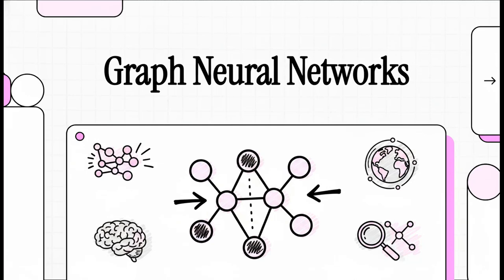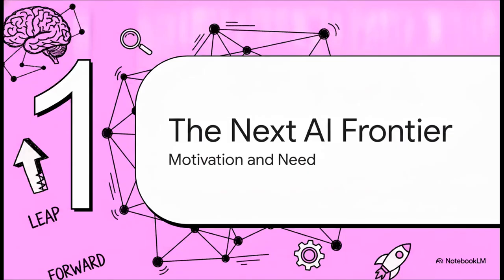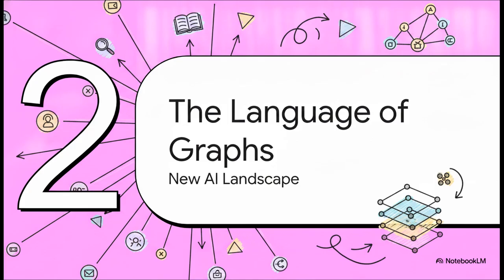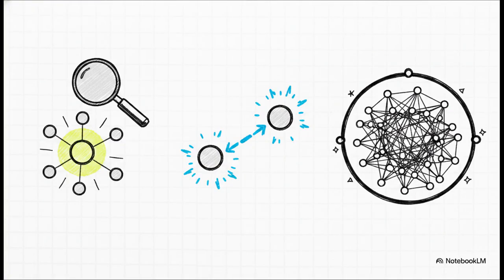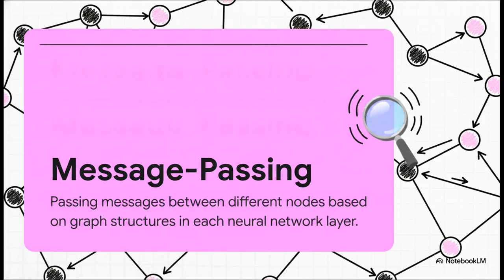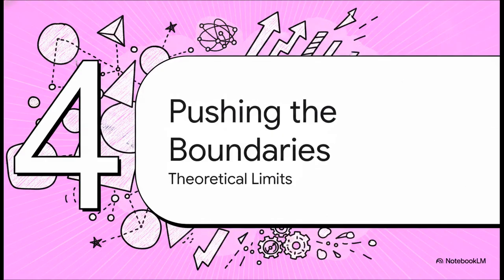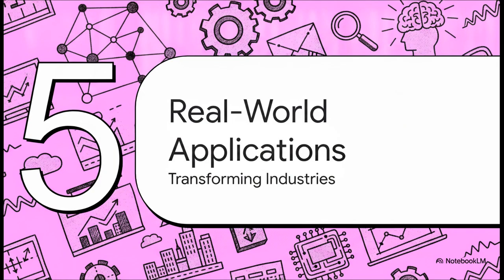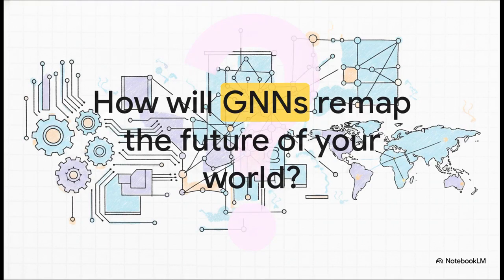Graph Neural Networks - Foundations, Frontiers, and Applications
This textbook provides an authoritative overview of Graph Neural Networks (GNNs), detailing their theoretical foundations, research frontiers, and diverse practical applications.

The authors explain how representation learning has evolved from manual feature engineering to deep learning techniques that automatically extract meaningful patterns from complex data types like images, speech, and text. Specifically, the text highlights how graph-based models bridge the gap between probabilistic learning and symbolic reasoning, making them essential for modern artificial intelligence.

By exploring foundational algorithms and emerging areas like self-supervised learning and automated machine learning, the book serves as a comprehensive resource for both students and professionals. Furthermore, it showcases the utility of GNNs in solving real-world challenges across computer vision, natural language processing, and biotechnology. This multifaceted approach ensures readers understand both the computational mechanics and the strategic importance of learning from networked data.